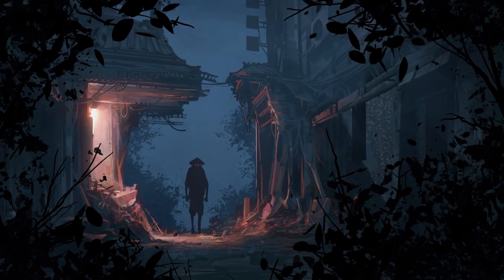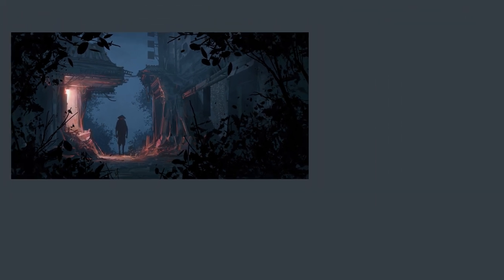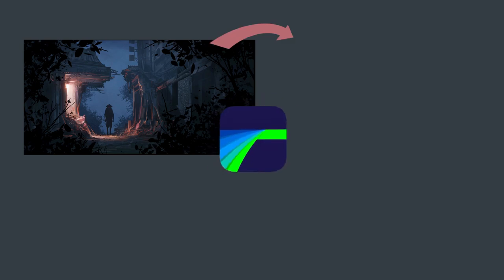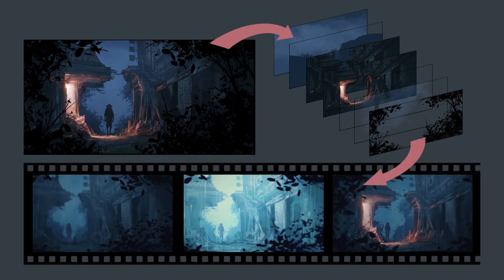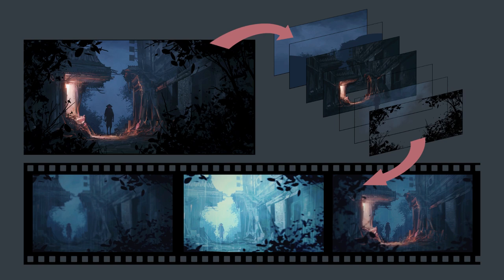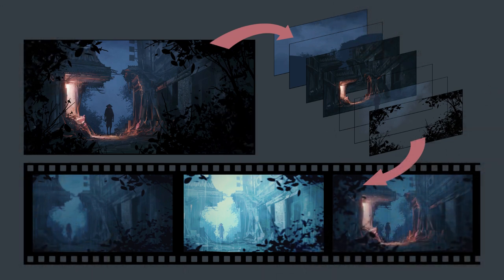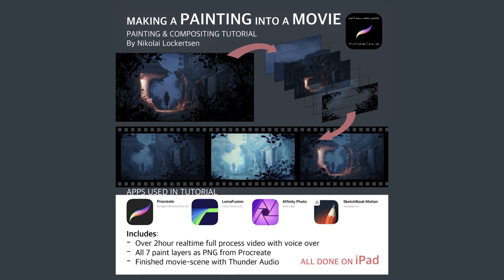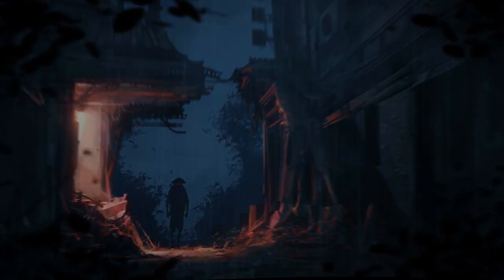Make your Procreate paint come to life on the iPad - Tutorial teaser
Got a new 2 hour realtime tutorial on how to make your paintings into animated movie scenes. all on the iPad with Procreate, LumaFusion, Sketchbook Motion and Affinity Photo.